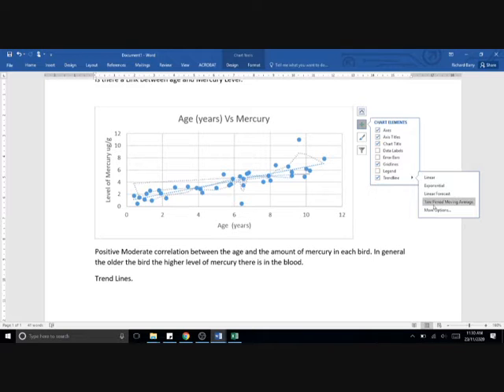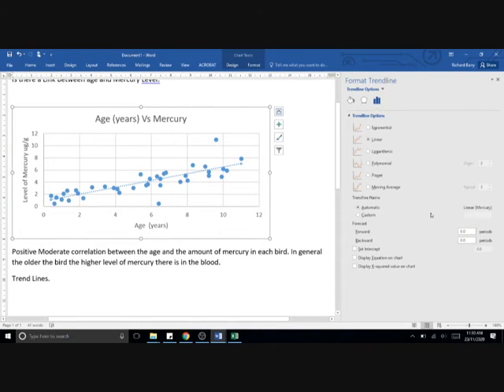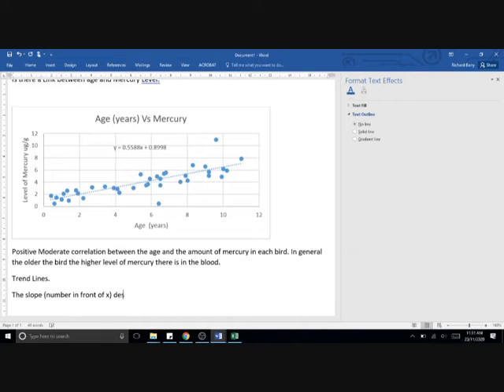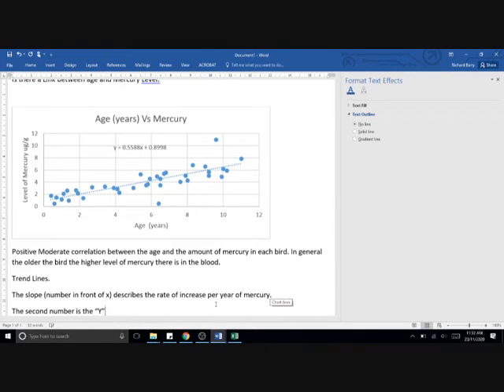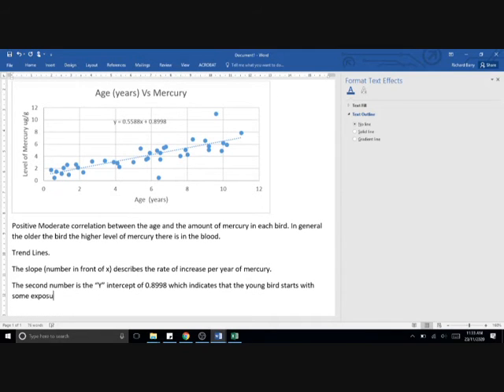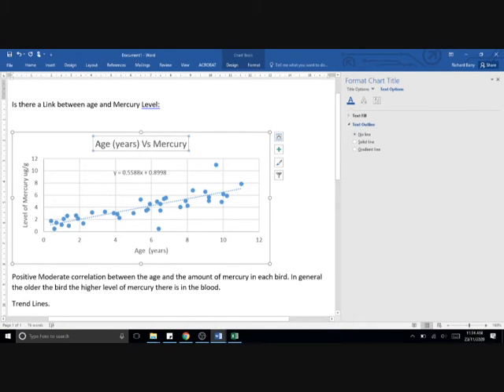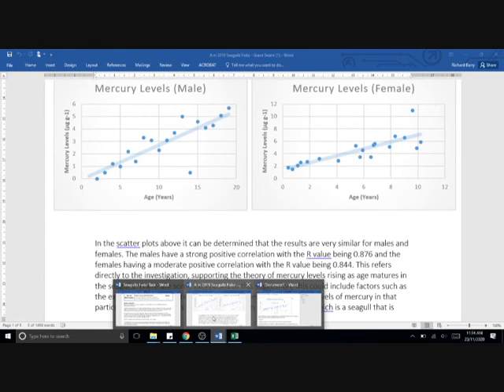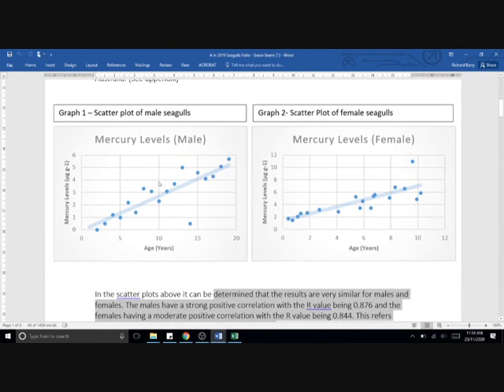Scatter Plot Making Trendline and Equation